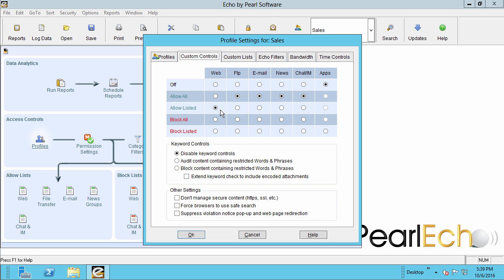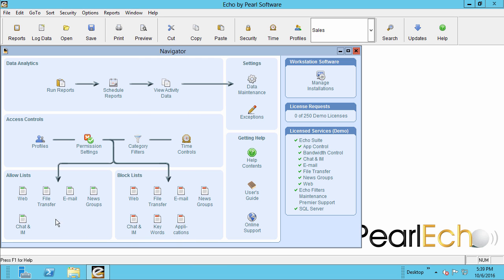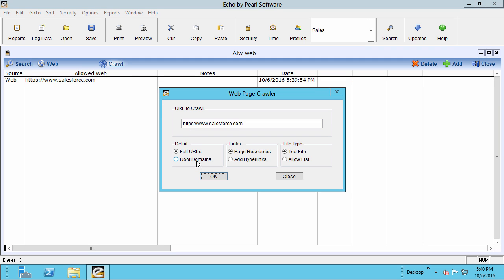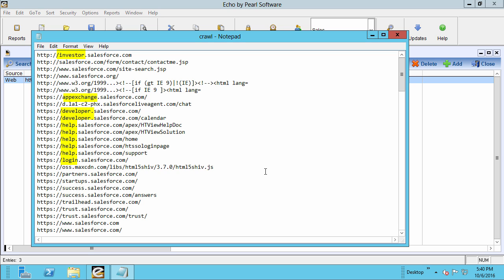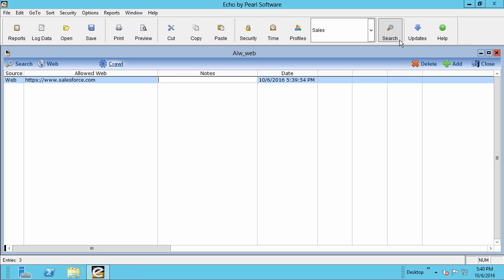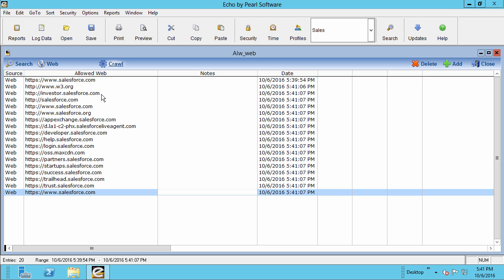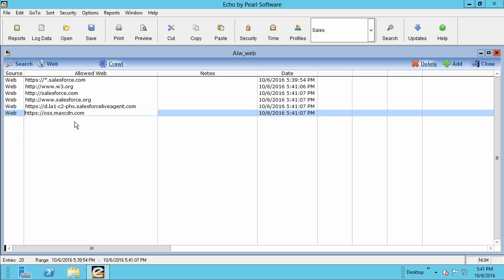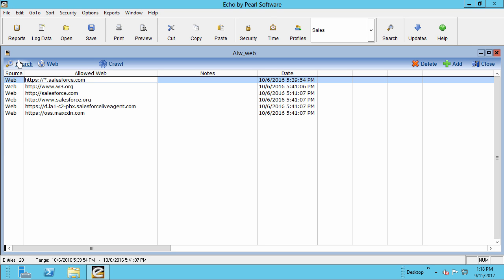Creating an Allow List - HD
Create a comprehensive Allow list to provide access to a site.  Includes determining content that may be external to the site or on another host within the domain.  Demonstrates Pearl Echo's built in web crawler.